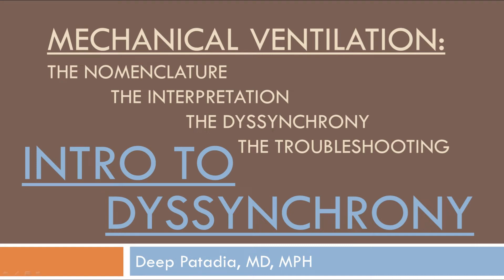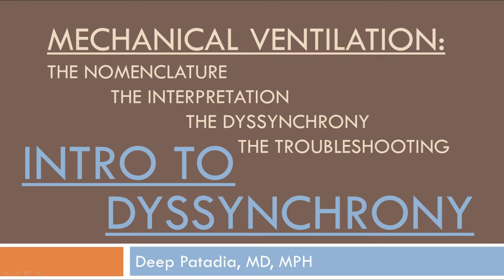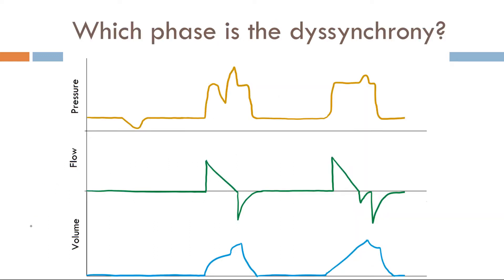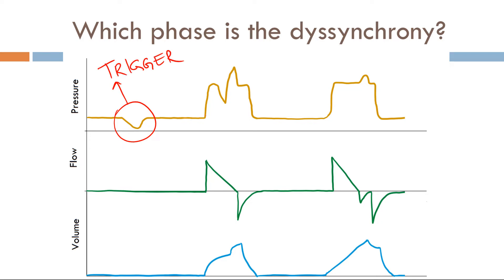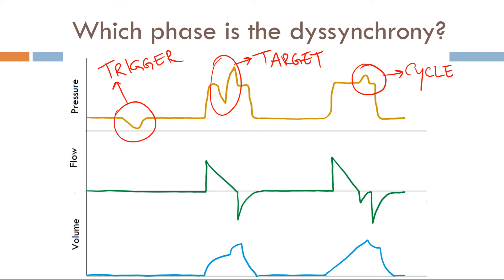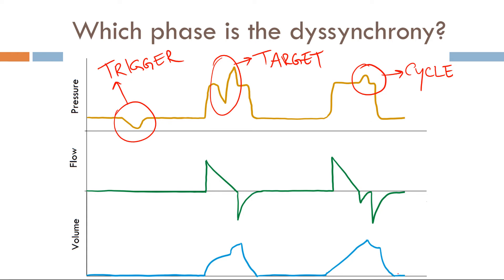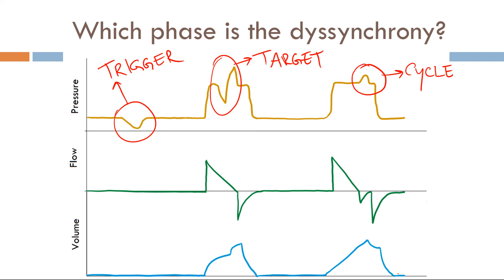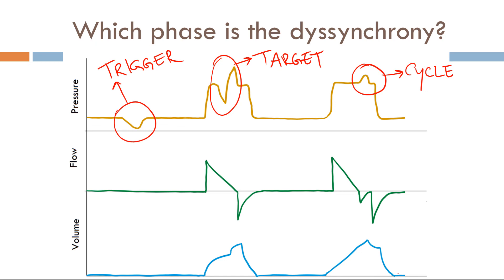MV: 9 - Intro to Dyssynchrony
Mechanical Ventilation - Part 9 - Introduction to Dyssynchrony